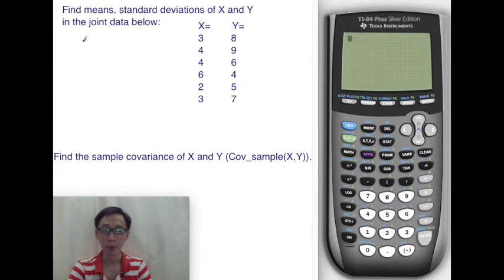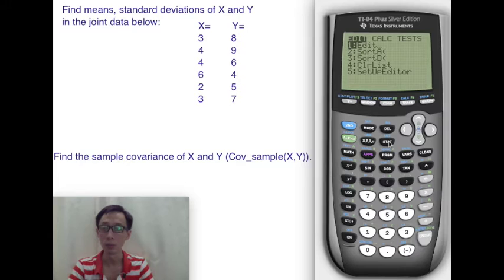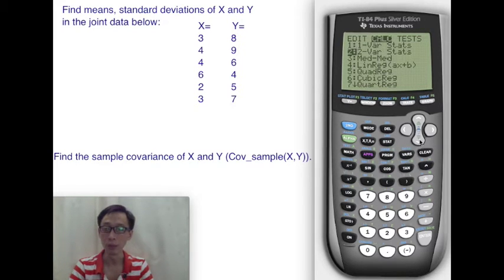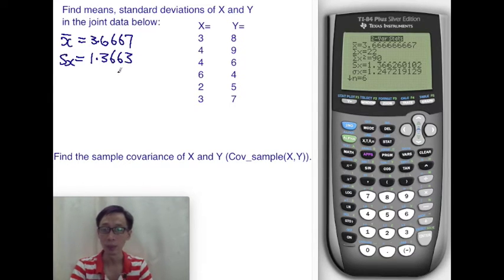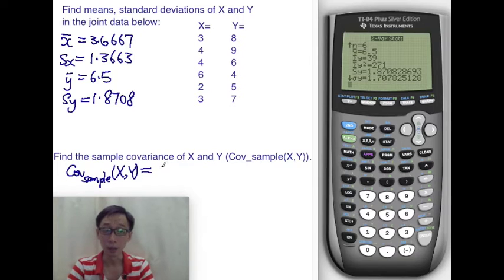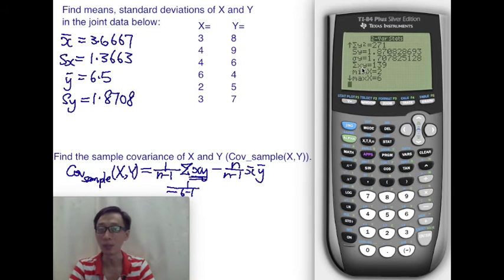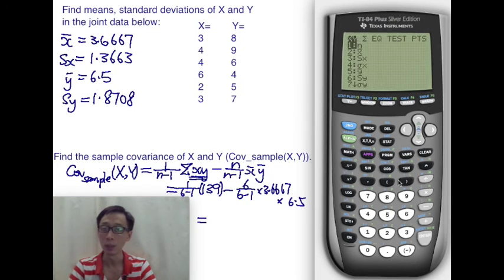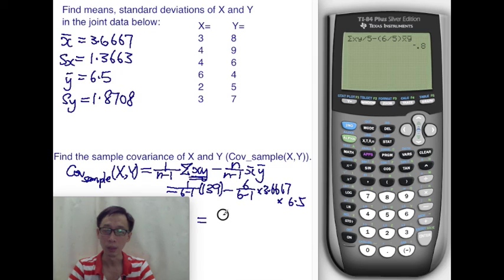Two-Variable Descriptive Statistics With Explicit Data Using TI-84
When two random variables are jointly recorded, we would need to analyze them as two-variable statistics.  Here, suppose the joint data set is explicitly listed, ie it comes with repetitions, this video shows how we could easily use TI-84 to analyze such joint data sets.